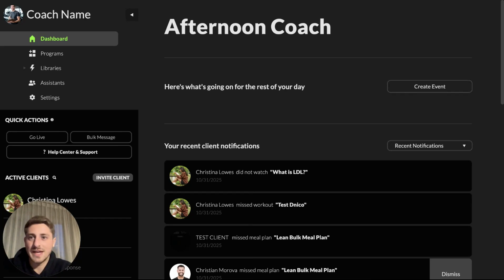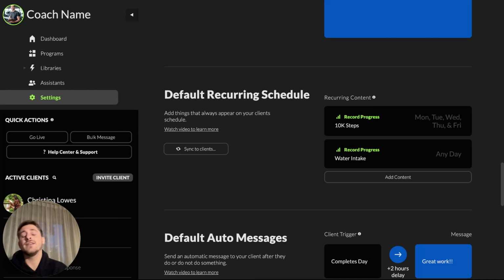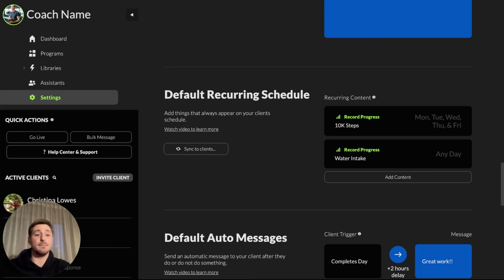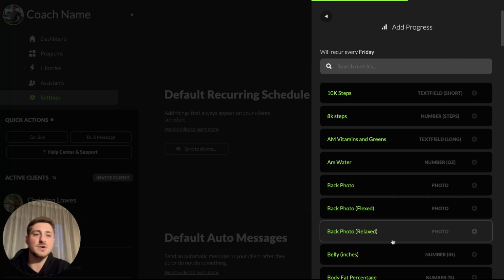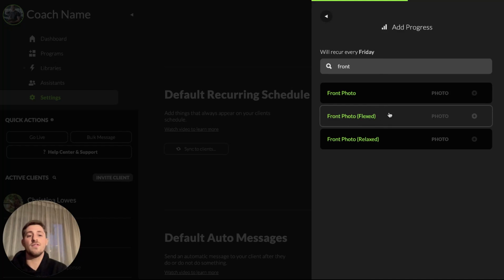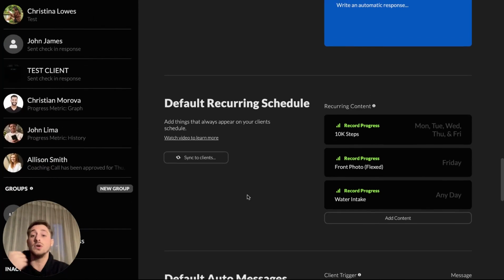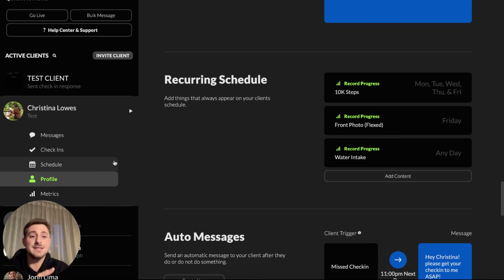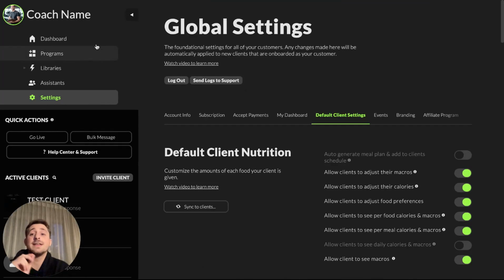How to Use the Recurring Schedule for Your Coaching Pillars (MyCoach Ai)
In this video, you’ll see how you can use the default recurring schedule in your global settings to set the pillars of your coaching, and save time on programming and scheduling.